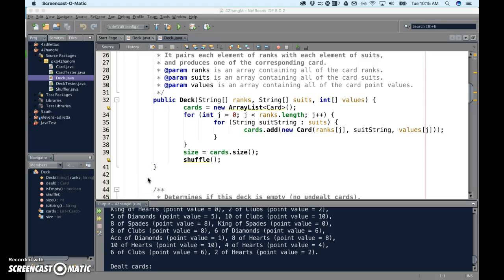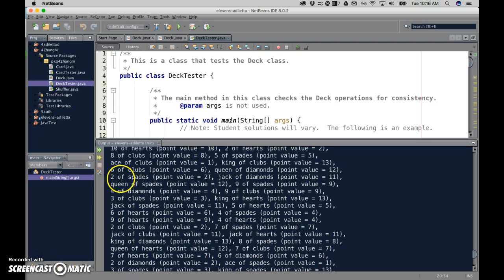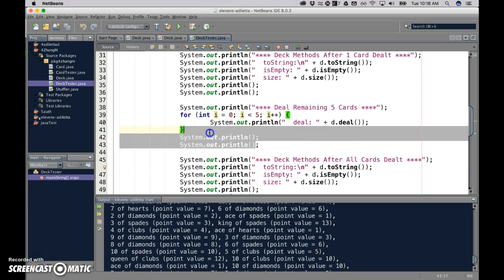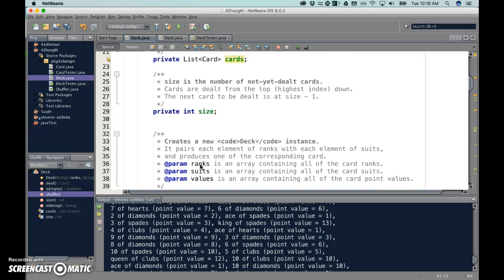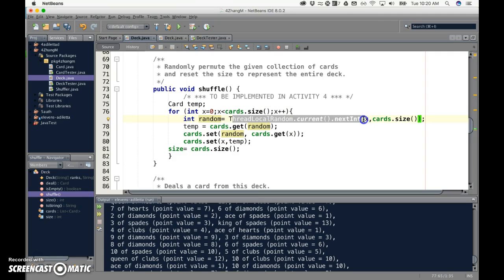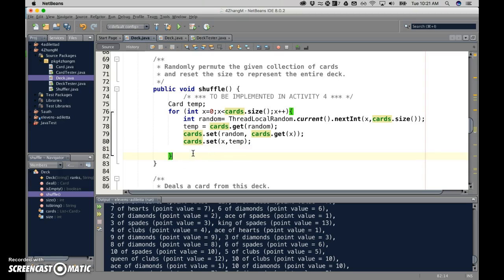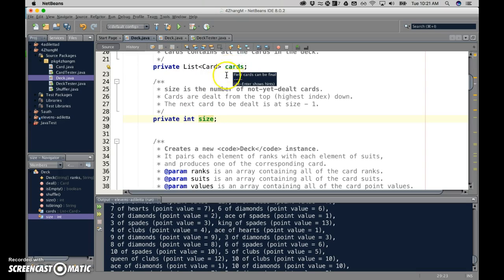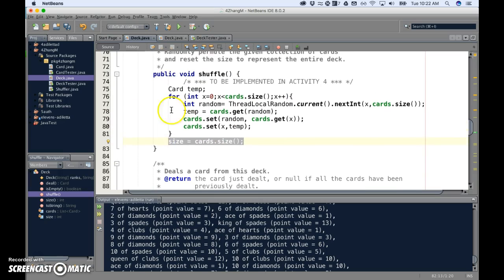Elevens Activity 4 Explained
Going through the results of AP Computer Science's Elevens lab, activity 4